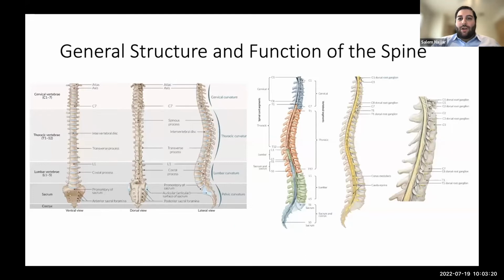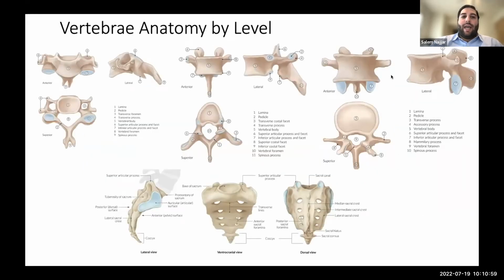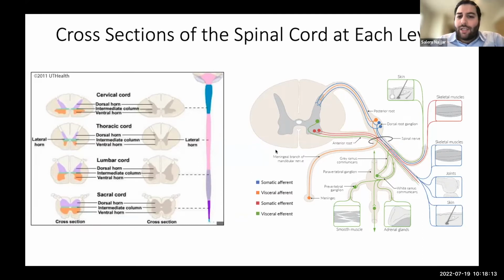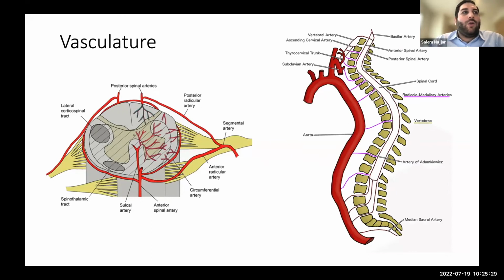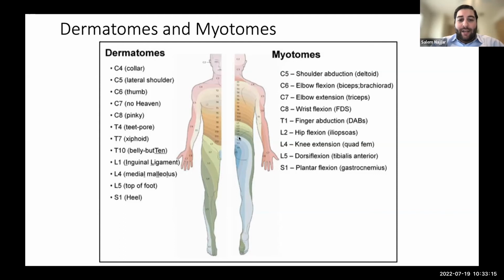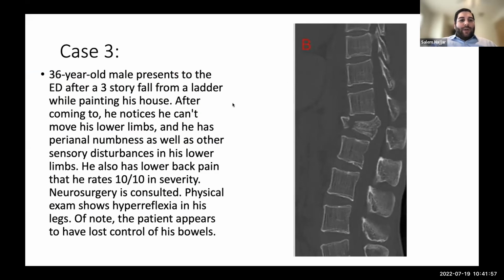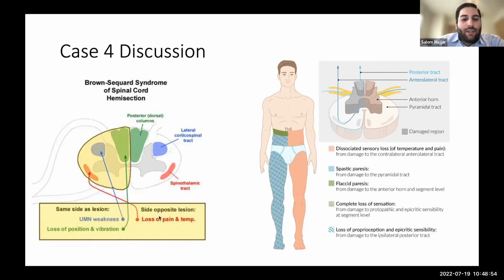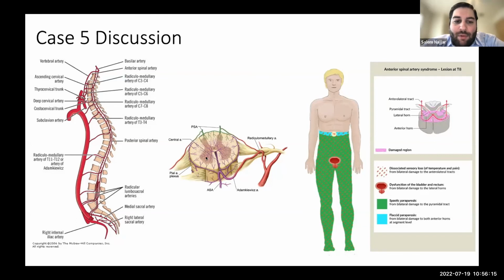Neuroanatomy w/ Dr. Najjar 7/19